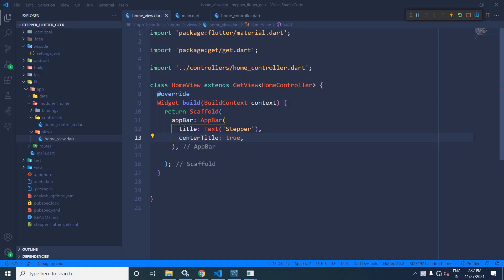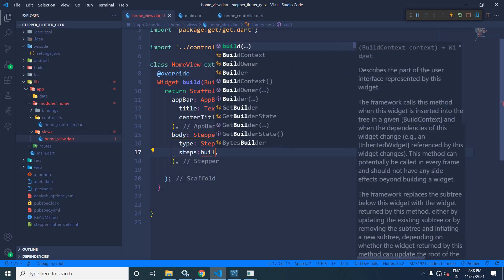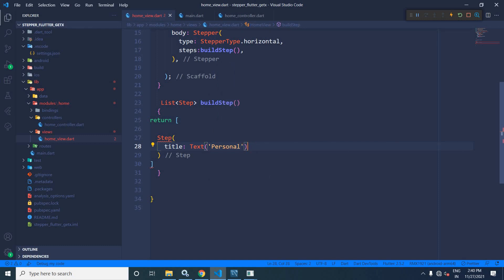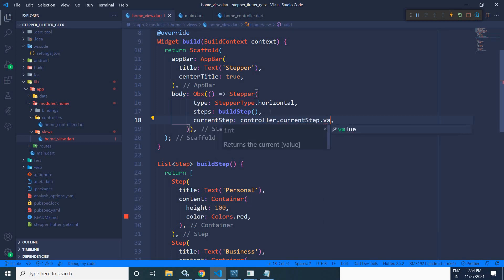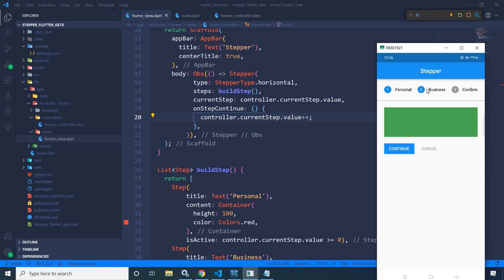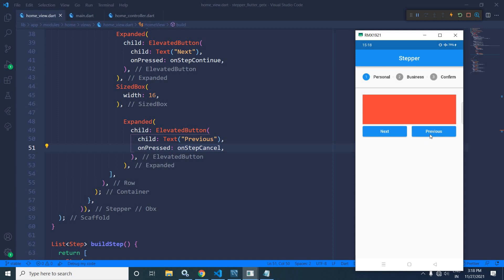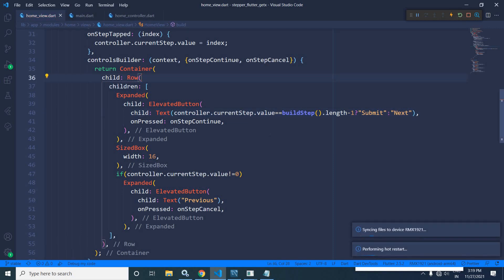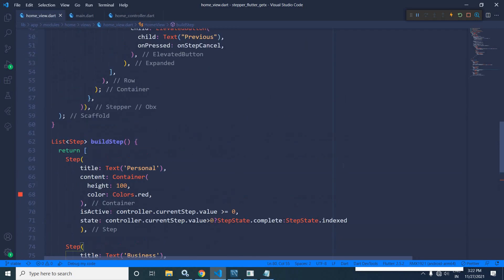Stepper Widget in Flutter using GetX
In this video I have discussed about Stepper widget in flutter using GetX.